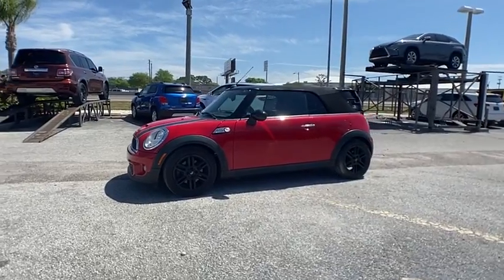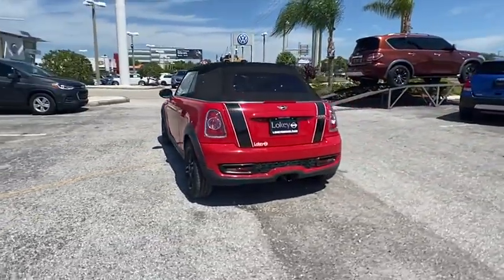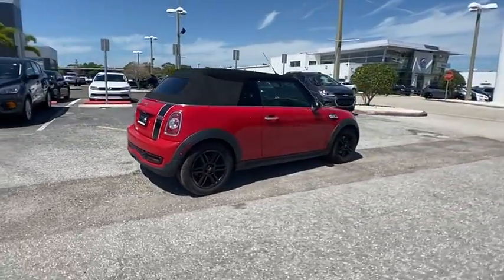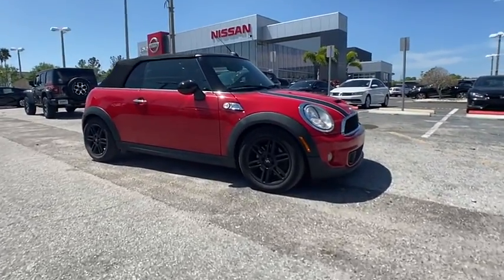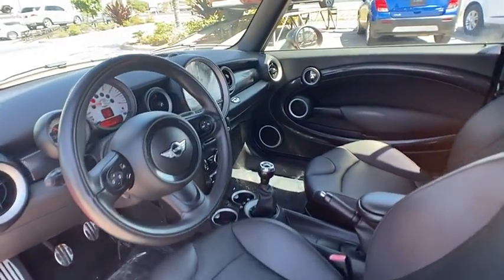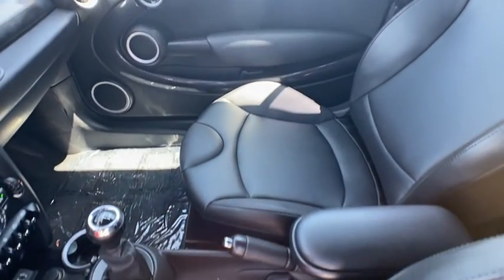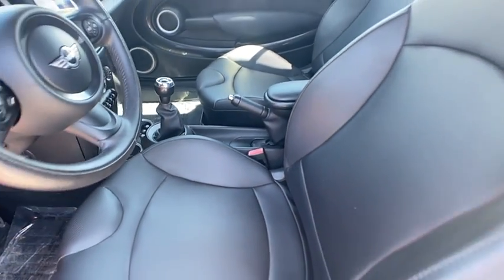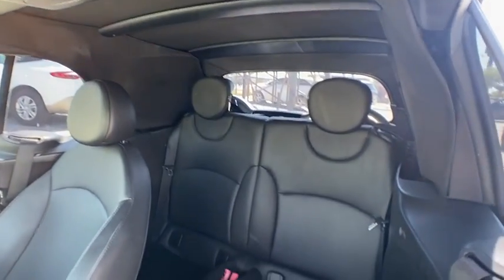2014 MINI Cooper Convertible Clearwater FL NT298071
2014 MINI Cooper Convertible S

Lokey Nissan
27758 U.S. HWY 19 NORTH

CARFAX One-Owner.Red 2014 MINI Cooper S Base FWD 6-Speed 1.6L I4 DOHC 16V Turbocharged26/35 City/Highway MPG We want your trade in and we are willing to pay top dollar to get it!!!Home of the Lifetime Free Oil Changes! Family owned for over 63 years we are your volume dealer in Clearwater Florida. With over 450 new vehicles in stock, why shop anywhere else? Call now and ask to speak with our Award Winning Sales Team for more information on the vehicle shown in this listing.Awards:* 2014 KBB.com Brand Image AwardsCall now and ask to speak with our Award Winning Sales Team for more information on the vehicle shown in this listing.. Pricing is plus tag, tax, dealer doc fees and title fees. See dealer for details.Reviews:* If you want a car that feels like a go-kart, youll love the Mini. Aside from their smile-inducing driving manners, Minis are fuel-efficient, a snap to park and highly customizable. The Cooper Convertible adds atmosphere (literally) to the mix, while the Clubman adds space that actually makes the two rear seats livable. Source: KBB.com* Drop the top and head out on the open road! The New 2014 MINI Cooper Convertible comes in the perfect configuration to meet every driver's needs. From the spirited weekender to the weekday commuter, nothing will beat your drive in the 2014 MINI Cooper Convertible. With its standard 1.6L inline 4 cylinder manual gearbox, optional automatic transmission and turbocharger, you'll be grabbing apexes with ease as the 121 hp make it known this isn't MINI's first time. Coupling an impressive 26 MPG city and 35 MPG highway to your love of adventure, there isn't many places you won't take your MINI Cooper Convertible. For the even more adventurous gear heads, the John Cooper Works edition adds even more flare and performance to make the topless Cooper a mini expression of you. Let the safety, quality and spacious interior help drive your dreams. The convertible features a sunroof function in which you can retract the forward portion of the soft top as opposed to lowering it completely. The convertible's tailgate-style trunk opening has an upper package tray which can be raised to allow larger items to fit in the small, but functional 6-cubic-foot trunk. Unlike most convertibles, the MINI's rear seats can be folded flat to accommodate larger items. Whether you're off to the beach, the mountains, or just taking a drive on a warm summer day, the Cooper Convertible will be sure to bring a bright, cheeky smile to you face. So plug in your phone or iPod with the standard Auxiliary port, put on your favorite song and let the wind flow through your hair as you fall in love with the New 2014 MINI Cooper Convertible. Source: The Manufacturer Summary